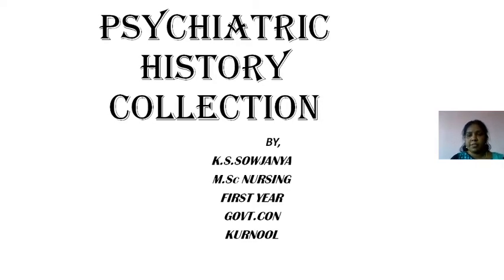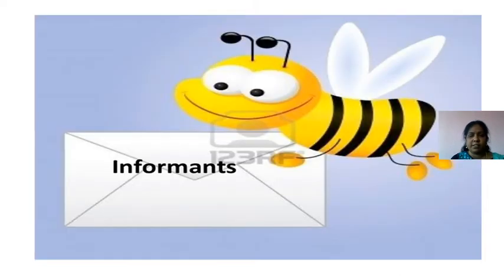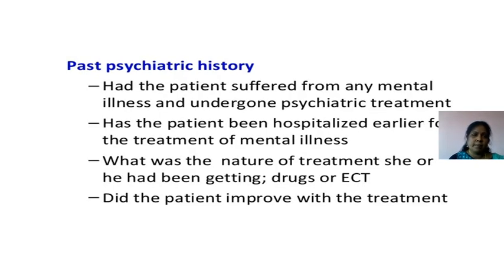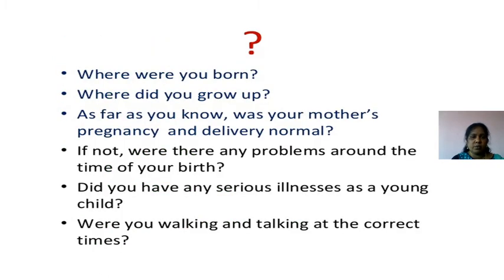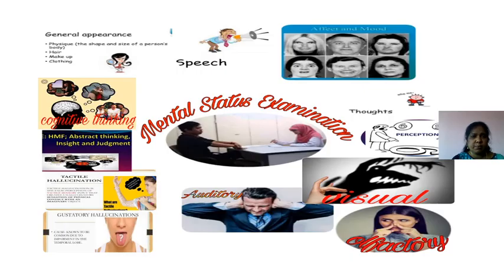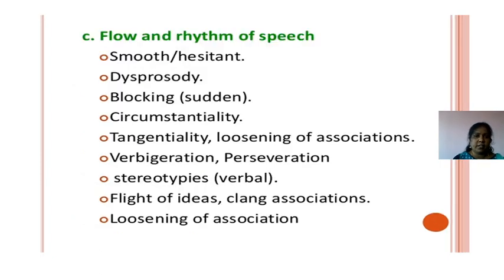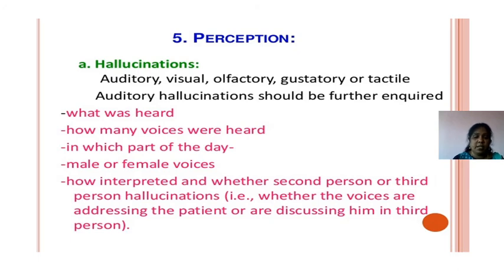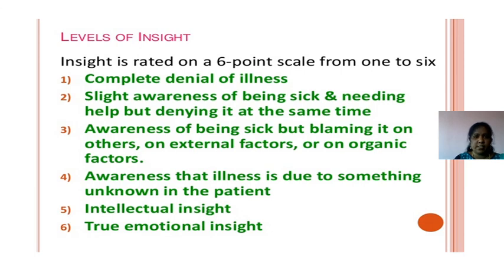PSYCHIATRIC HISTORY COLLECTION